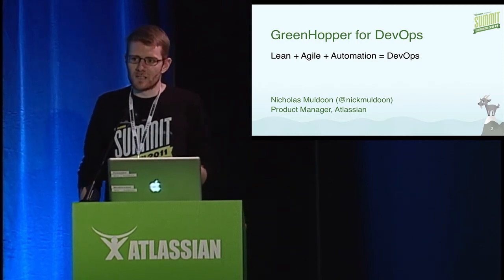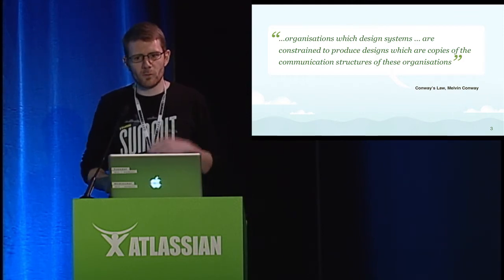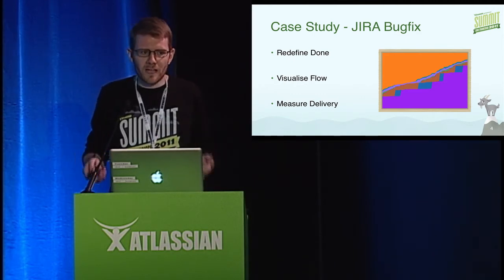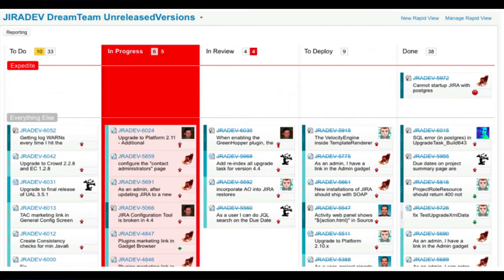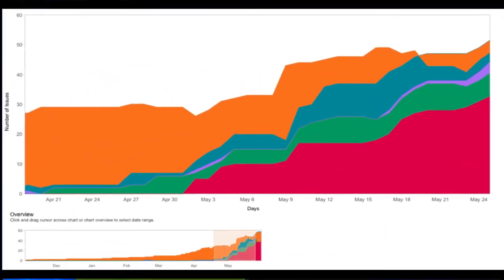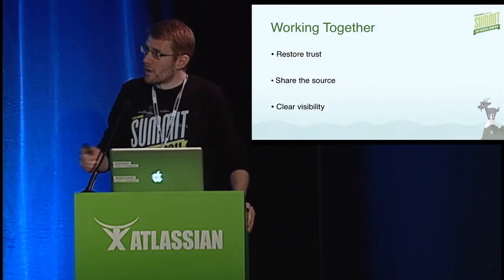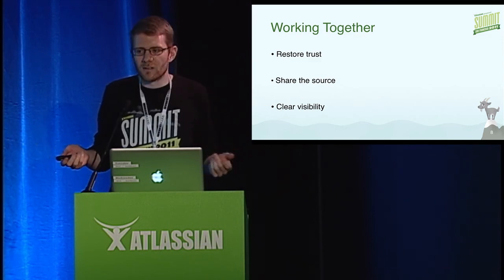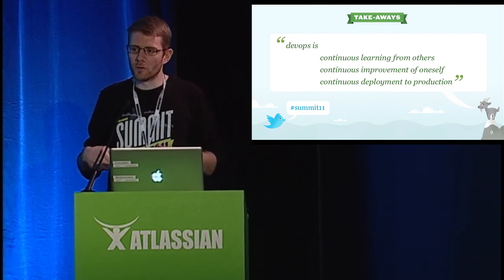GreenHopper for DevOps - Atlassian Summit 2011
Learn how to combine JIRA's flexible workflow with GreenHopper's fundamentals of Kanban including; WIP Limits, Cumulative Flow Diagrams, and several exciting new unreleased 20% time features for some DevOps magic.

Nicholas Muldoon, Atlassian